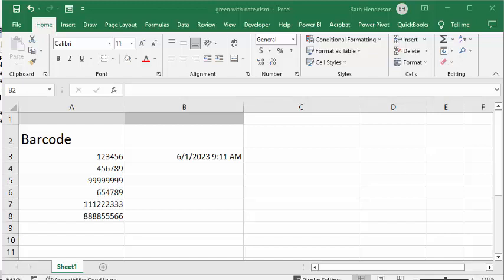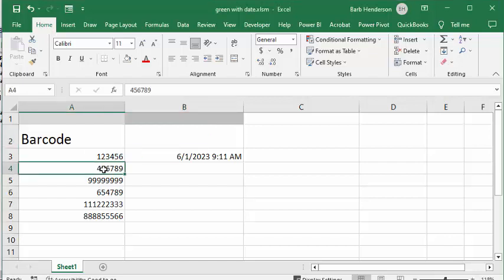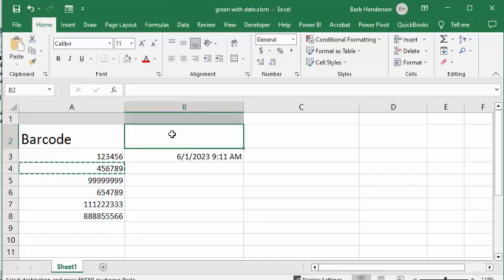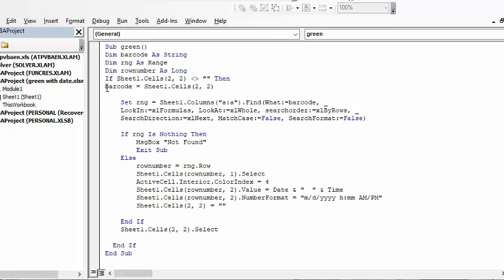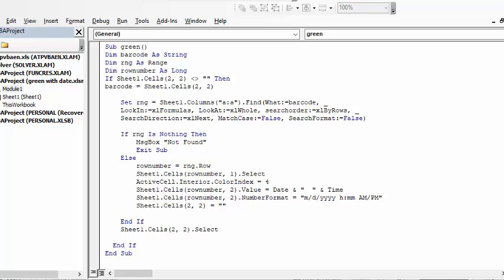Scanned Items Turn Green And Record Time In Excel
Scanned items turn green in Excel and Record Time In Excel
All templates with code are available for purchase for $50 USD

easyexcelanswers

Sub green()
Dim rownumber As Long
If Sheet1.Cells(2, 2) (does not equal)"" Then
barcode = Sheet1.Cells(2, 2)

        MsgBox "Not Found"
        Exit Sub
    Else
        rownumber = rng.Row
        Sheet1.Cells(rownumber, 1).Select
        ActiveCell.Interior.ColorIndex = 4
        Sheet1.Cells(rownumber, 2).Value = Date & "  " & Time
        Sheet1.Cells(rownumber, 2).NumberFormat = "m/d/yyyy h:mm AM/PM"
        Sheet1.Cells(2, 2) = ""

    End If
    Sheet1.Cells(2, 2).Select

  End If
End Sub

If Not Intersect(Target, Me.Range("b2")) Is Nothing Then

        Call green
        Application.EnableEvents = True
    End If
End Sub